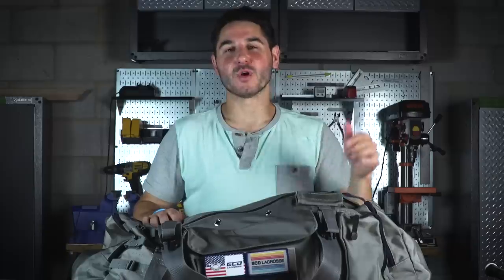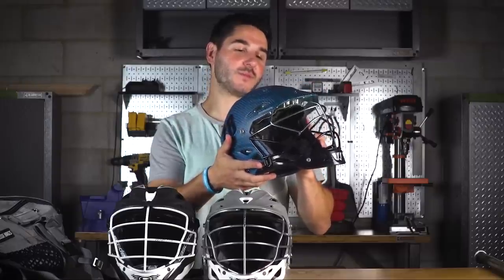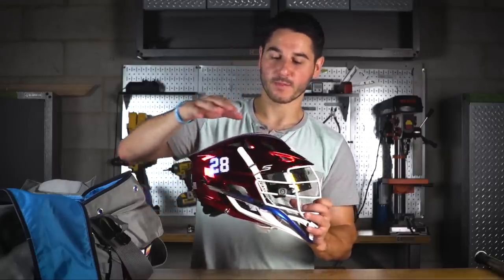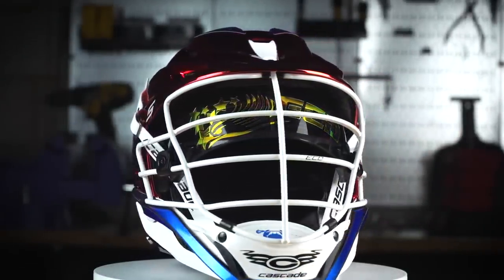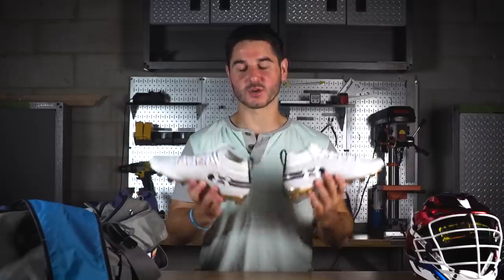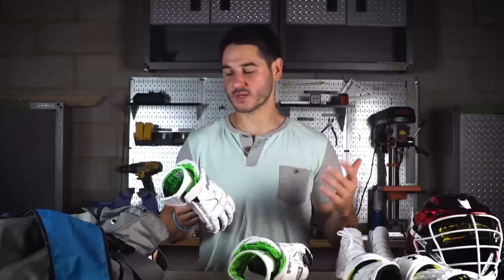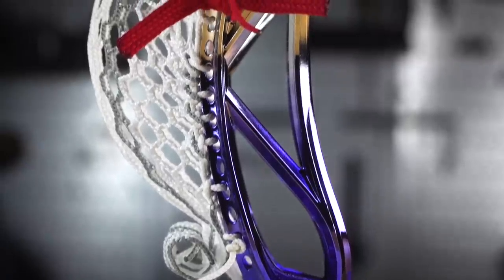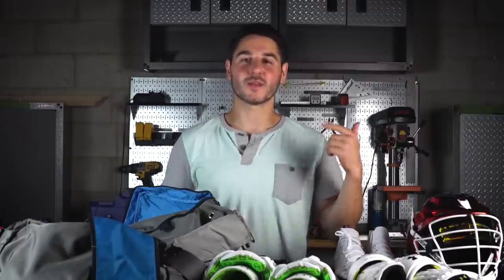Greg's OCMD Gear Bag | 2018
ECD Greg takes you inside his gear bag for the 2018 Ocean City Maryland Lacrosse Classic